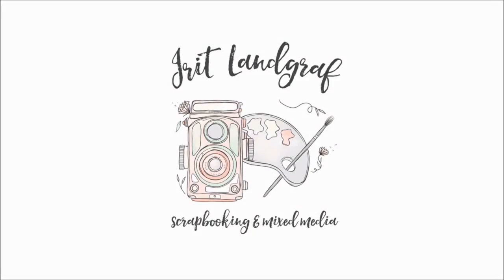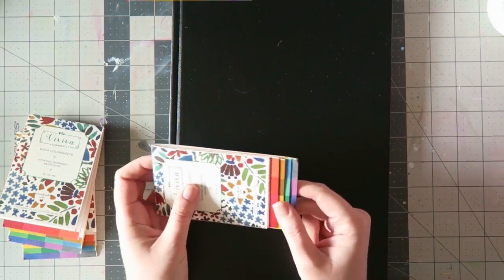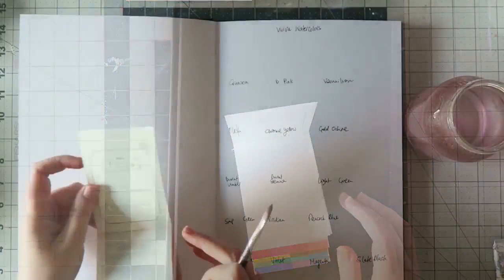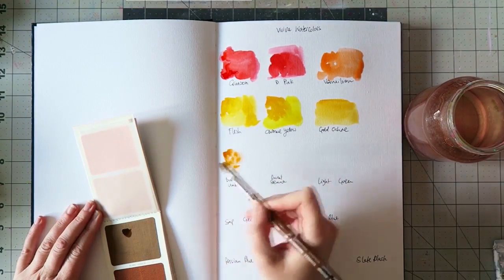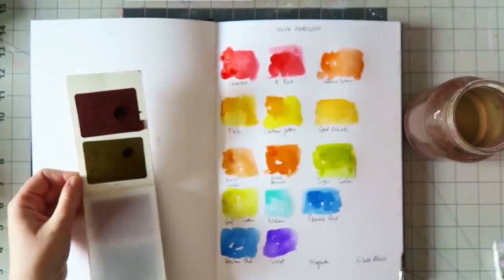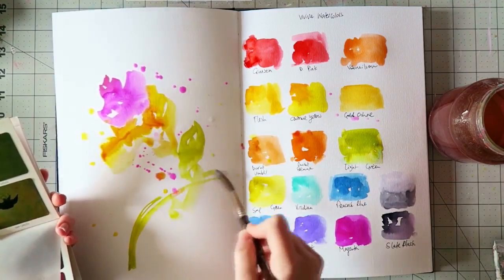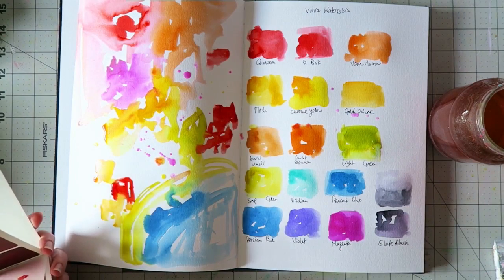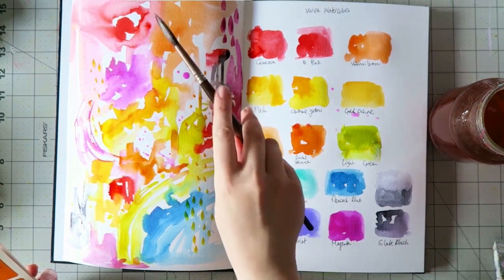Viviva Watercolor Sheets Review & GIVEAWAY!! **CLOSED**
Giveaway is open until Saturday May 13th Midnight EST time, winner will be announced in the comments here on Sunday May 14th. Good luck!

AND THE WINNERS ARE- Dianekhamilton & Yvonne Drenth!! Thanks everyone who entered!

For more information on Viviva check out this link-
42.e.fnd.to/vivivacolorsheets

Stillman & Birn : Beta Sketchbook 8.25 x 11.75in (A4) Hardbound 270gsm - Natural White Cold Press/Rgh

Escoda versatil rigger #10